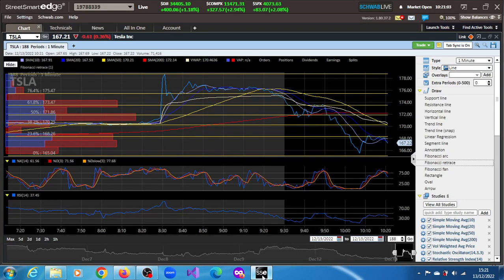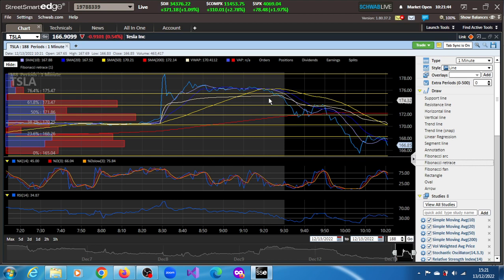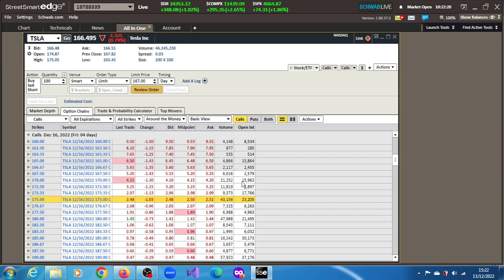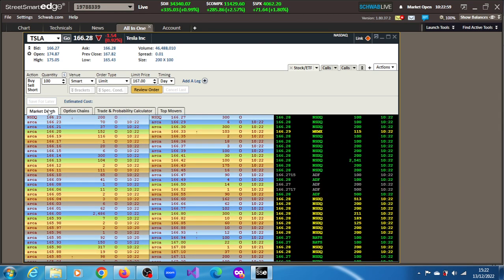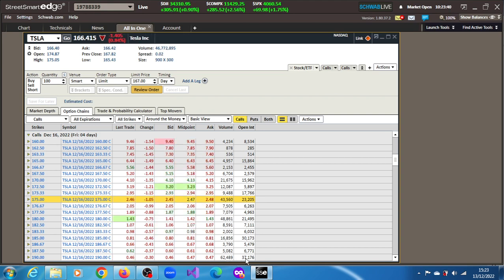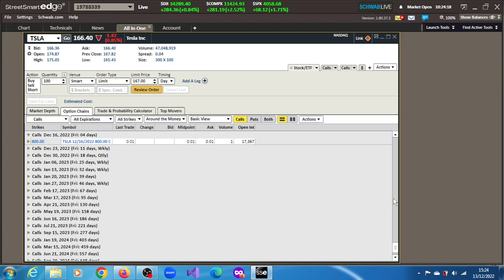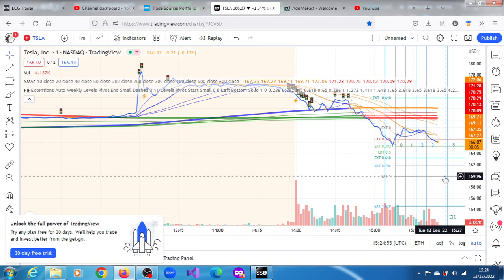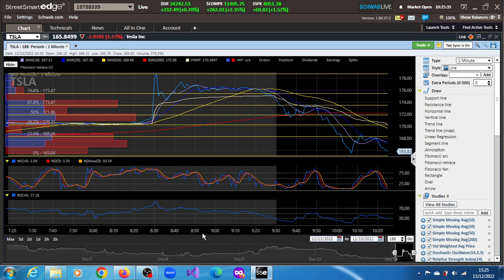TSLA Stock Live: Is It A $190 Projection Or Bets Against It?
TSLA appears to be in a strong bearish trend. Shares are below a declining 200-day moving average and the MACD is beneath its signal line. Comparative Relative Strength analysis shows that this issue is lagging the S&P 500. As of 10:37 AM ET Tuesday, 12/13/2022

TSLA: Tesla Inc - Stock Price, Quote and News - CNBC
Tesla Inc TSLA:NASDAQ ; Close. 179.05 quote price arrow up +5.61 (+3.23%) ; Volume. 101,153,212 ; 52 week range. 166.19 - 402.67 ...

Tesla, Inc. (TSLA) Stock Price, Quote, News & History | Nasdaq
Tesla, Inc. Common Stock (TSLA) Stock Quotes - Nasdaq offers stock quotes & market activity data for US and global markets.

Tesla, Inc. (TSLA) Historical Data - Nasdaq
Records 1 - 18 of 20 — Find the latest historical data for Tesla, Inc. Common Stock (TSLA) at Nasdaq.com.

Get the latest Tesla Inc (TSLA) real-time quote, historical performance, charts, and other financial information to help you make more informed trading and ...

View the real-time Tesla (TSLA) share price and assess historical data, charts, technical analysis, performance reports and share chat forum.
Price: 167.82